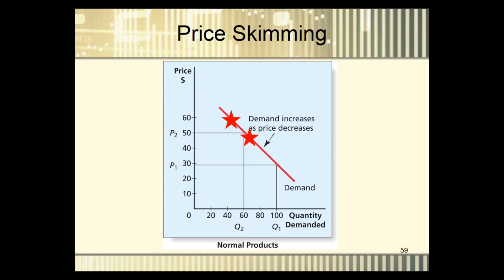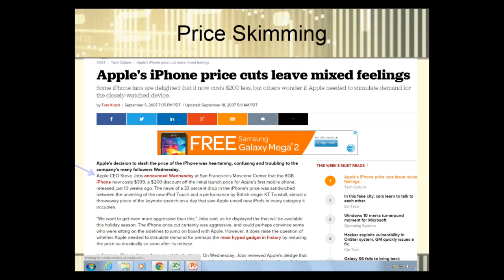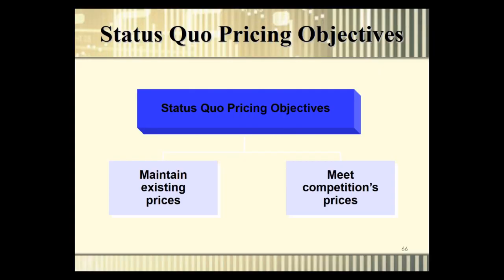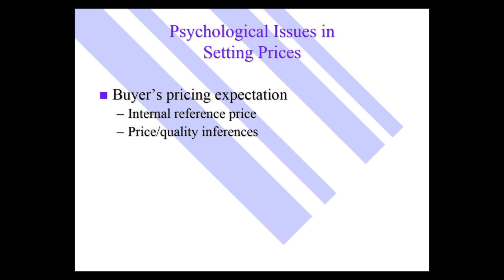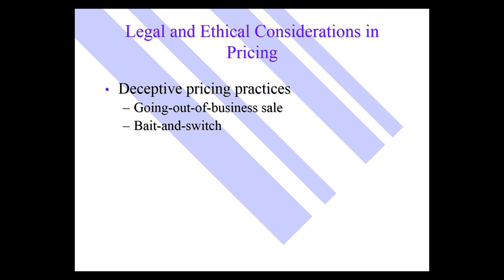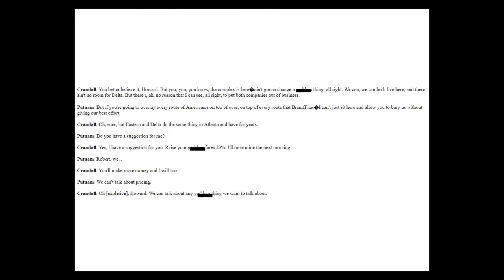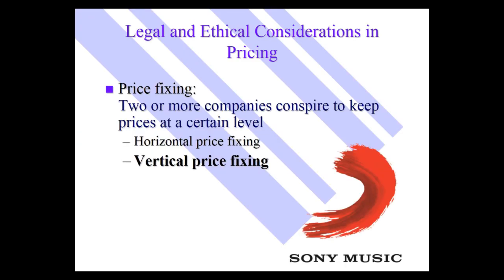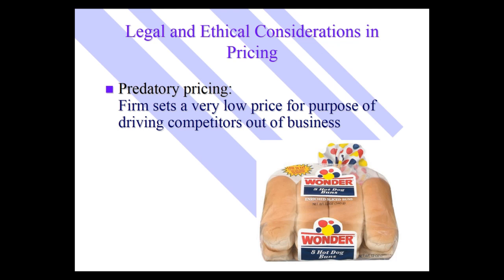19e Pricing Srategies